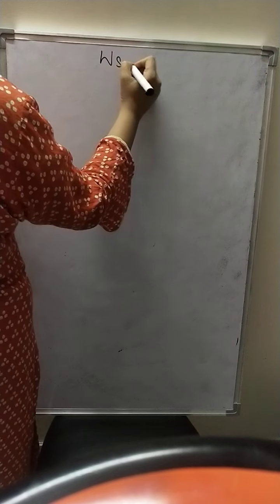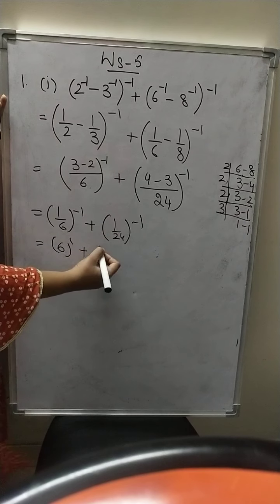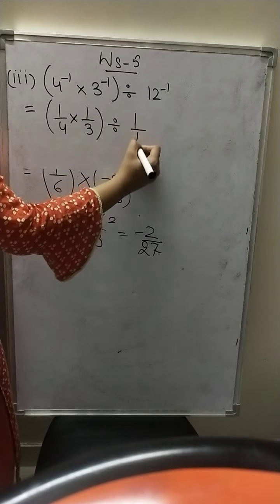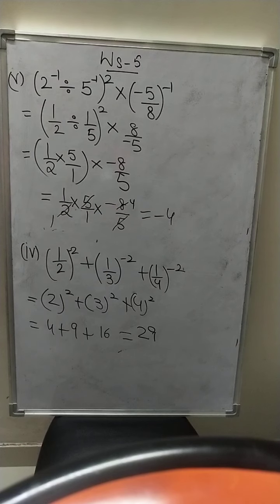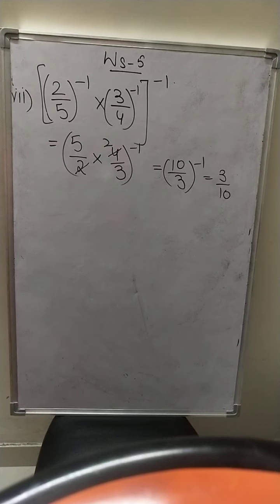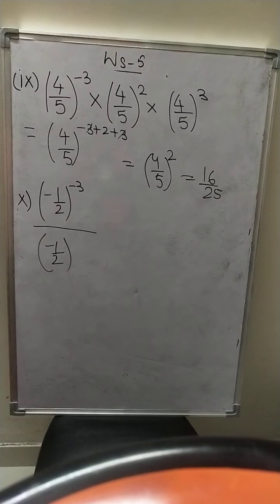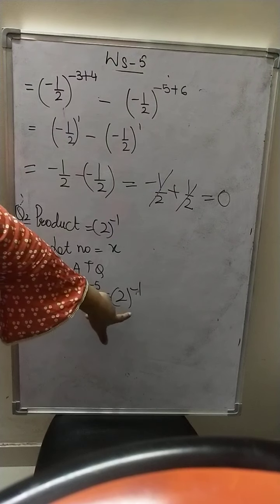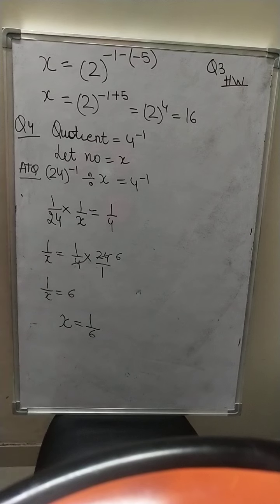Class 7 exponents worksheet 5 Q1 to 5